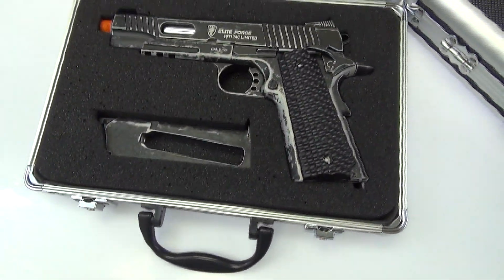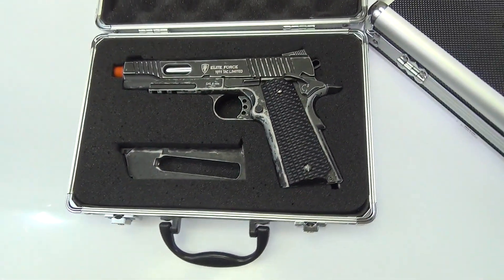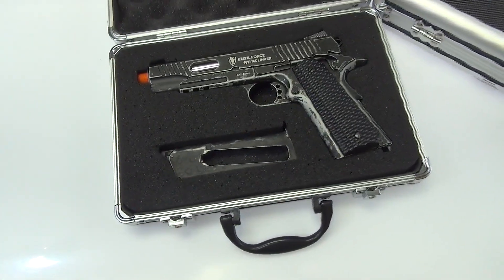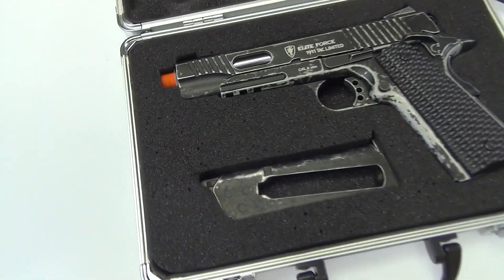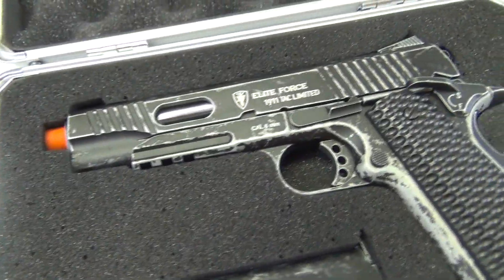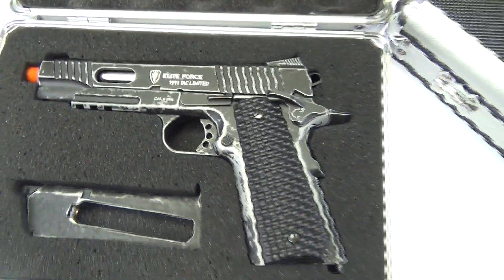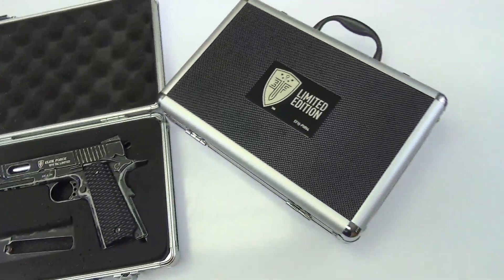Elite Force 1911 Tac - 2015 Limited Edition Preview